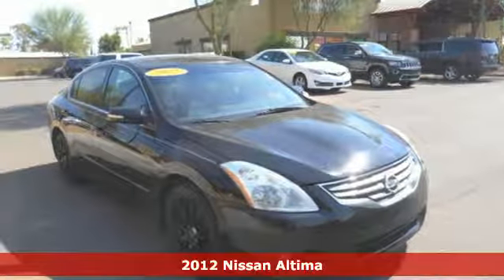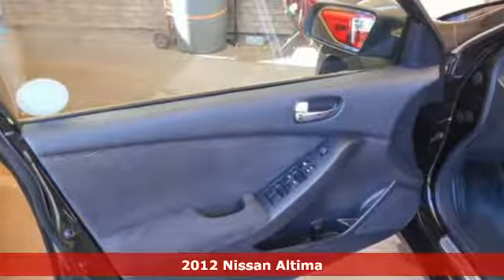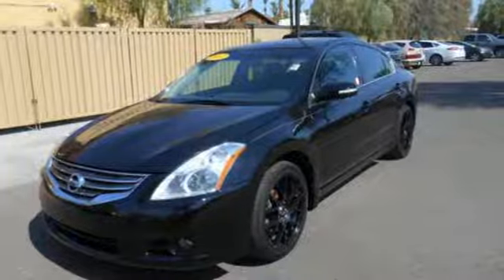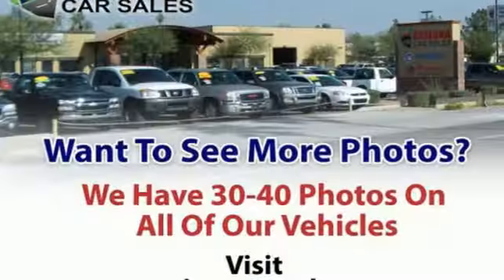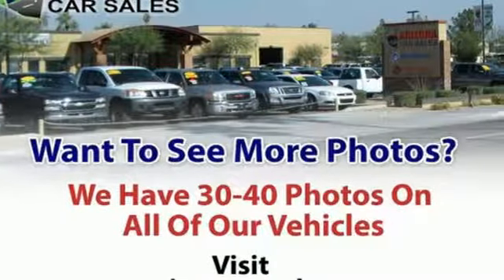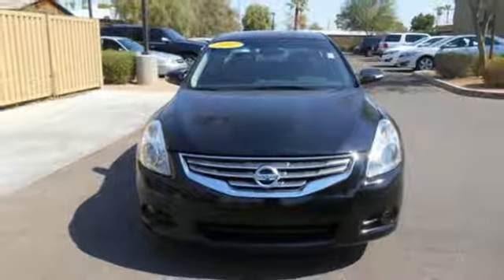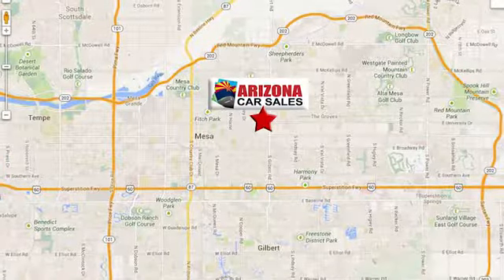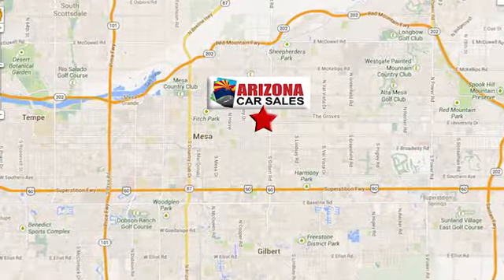2012 Nissan Altima Mesa Phoenix, AZ #17213 - SOLD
Year: 2012
Make: Nissan
Model: Altima
Trim: SL
Engine: 4 Cyl. 2.5L
Transmission: Variable
Color: Black
Mileage: 83808
Stock #: 17213
VIN: 1N4AL2AP2CN406958
**CERTIFIED! 5 YEAR/100,000 MILE WARRANTY INCLUDED!** 2012 Nissan Altima Sedan with 32 MPG! Great daily transportation. Motor Trend Ultimate Guide calls Altima the sportiest high-volume Japanese midsize sedan. This Altima is nicely equipped with features such as ABS brakes, Automatic Transmission with Xtronic, Electronic Stability Control, Low tire pressure warning, Remote keyless entry, Traction control, 4 Speakers, 4-Wheel Disc Brakes, Air Conditioning, Anti-whiplash front head restraints, Bodyside moldings, Brake assist, Bumpers: body-color, Delay-off headlights, Driver door bin, Driver vanity mirror, Dual front impact airbags, Dual front side impact airbags, Four wheel independent suspension, Front anti-roll bar, Front Bucket Seats, Front Center Armrest w/Storage, Front reading lights, Multi-Adjustable Reclining Front Bucket Seats, Occupant sensing airbag, Outside temperature display, Overhead airbag, Overhead console, Panic alarm, Passenger door bin, Power door mirrors, Power steering, Power windows, Rear anti-roll bar, Rear reading lights, Rear seat center armrest, Rear window defroster, Security system, Speed control, Speed-sensing steering, Speed-Sensitive Wipers, Split folding rear seat, Tachometer, Telescoping steering wheel, Tilt steering wheel, Trip computer, Variably intermittent wipers, and Velour Seat Trim.SPECIAL LOW RATE FINANCING AS LOW AS 1.99% APR on select certified vehicles with NO PAYMENTS for 90 days with terms up to 84 months available- THIS WEEKEND ONLY oac!! FIRST TIME BUYER? We have special first time buyer financing as low as 4.50% APR oac and terms up to 72 months with the BEST USED CAR WARRANTY IN THE USA!! Our certified vehicles INCLUDE balance of factory warranty or our 5 YEAR/100,000 mi nationwide warranty BEGINNING with miles at delivery! Arizona Car Sales is a dealer you can trust with an A+ Rating with the Better Business Bureau & 100% feedback on eBay Motors!! We Deliver Better Cars, A Better Experience & Peace of Mind at Arizona Car Sales- 1648 E Main Street in Mesa, just minutes from the 202 and 60!Arizona Car Sales gives you the same used cars, trucks and SUVs you find at a new car dealer, but with less overhead and hassle. You want a like new car without paying through the roof, so Arizona Car Sales features newer models, lower miles, and one LOW price with no haggling or pricing tricks! Our customers enjoy better cars, a better buying experience, and peace of mind with the best used car warranty in America with every purchase. In addition, our prices are highly competitive and almost always below blue book! Call, click or stop in and see why Arizona Car Sales is the new car alternative in the East Valley, Phoenix, and the West Valley!**GUARANTEED CREDIT APPROVAL!!** No Credit? Bad Credit? Bankruptcy? Divorce? Repo? New in Town? Arizona Car Sales is the Valley's home of Guaranteed Credit Approval! Your job is your credit- no matter how limited or bad your credit is! All you need is provable income, a valid driver's license and a reasonable down payment and you're approved! Call, click or stop in and get your Guaranteed Credit Approval auto loan from Arizona Car Sales today! Apply online in on your mobile device and drive home today!

Address:
1648 East Main Street